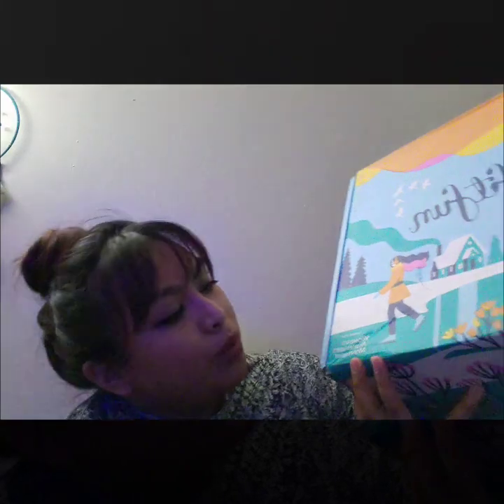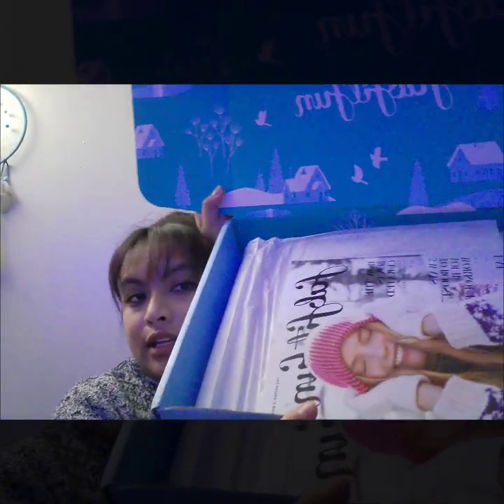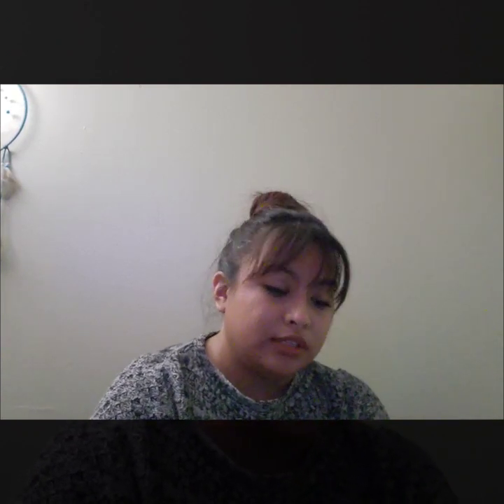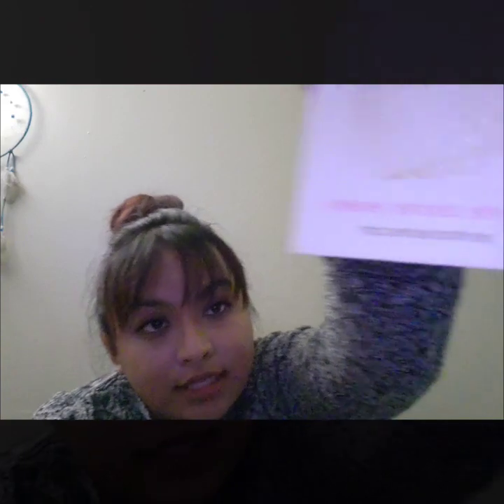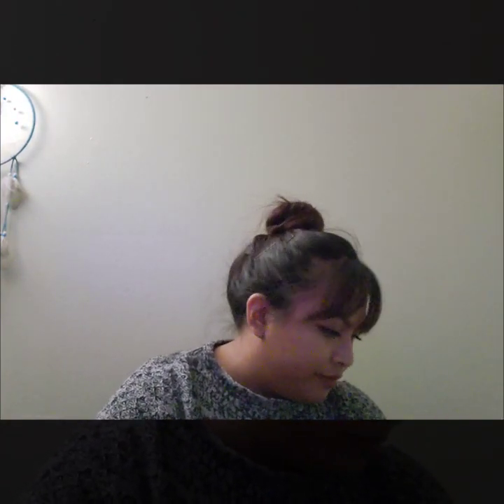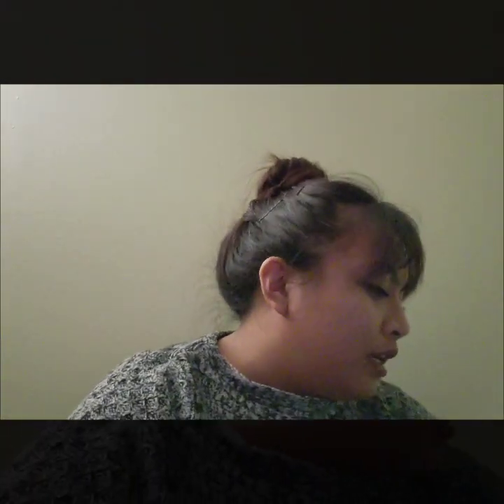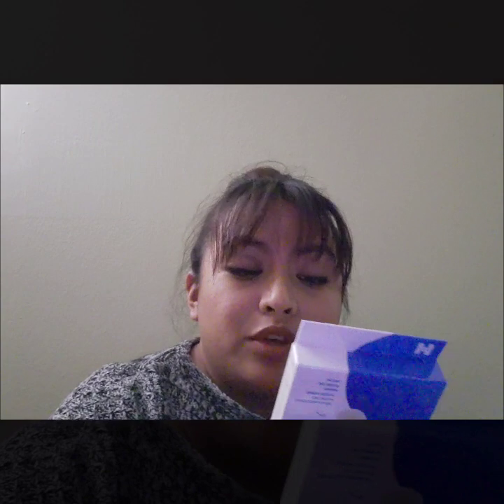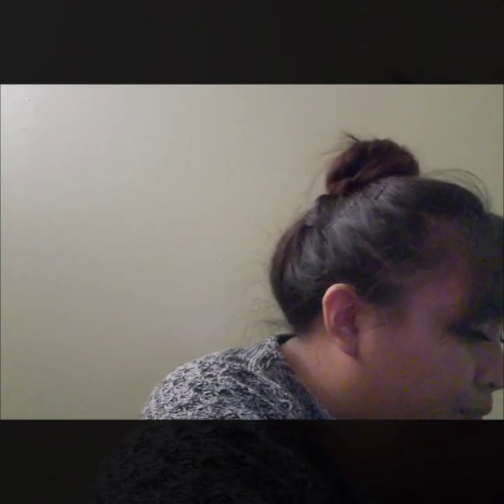Got my first box of FabFitFun! Let's review it.